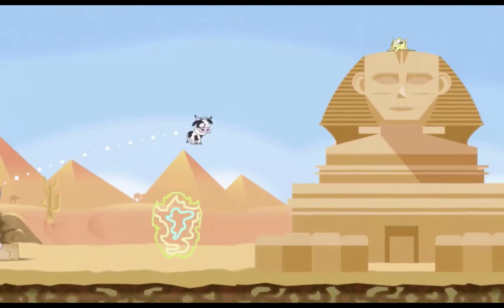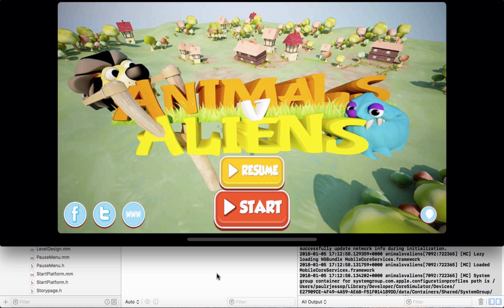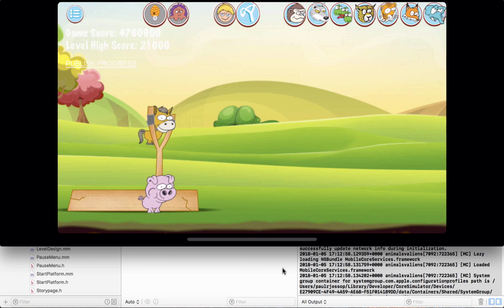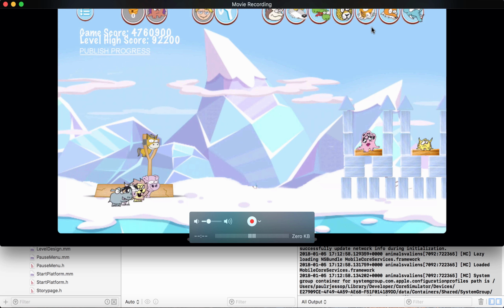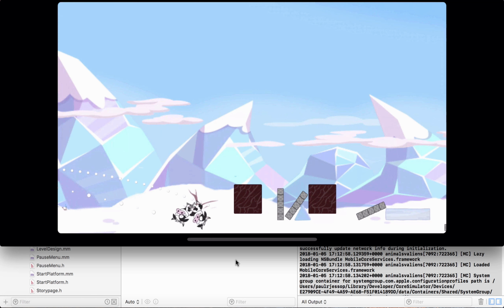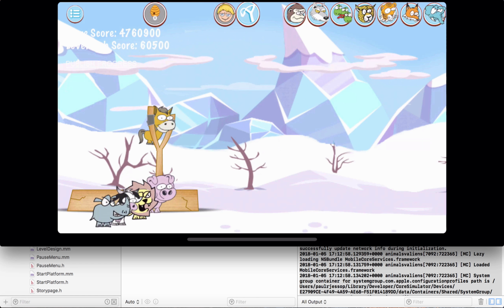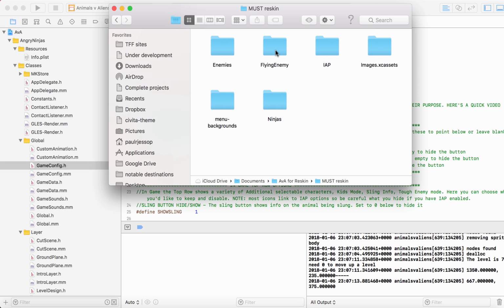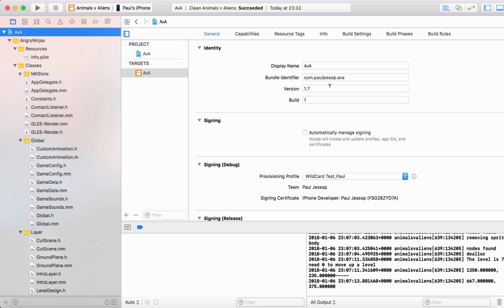Animals v Aliens Game Template for Reskin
The Angry Birds style game called Animals v Aliens (on the App Store), is now available for purchase as a game template for reskin on Chupamobile.com.